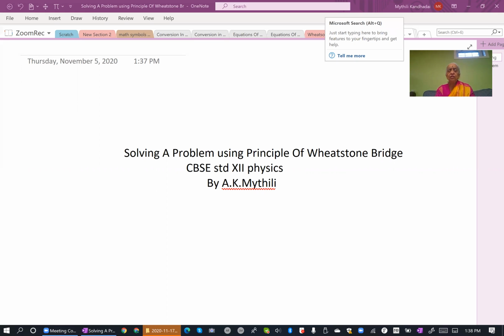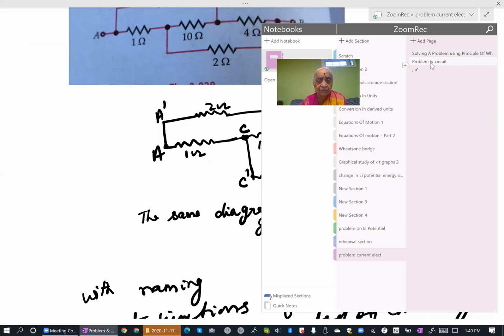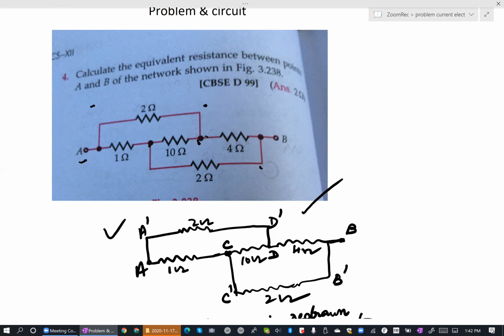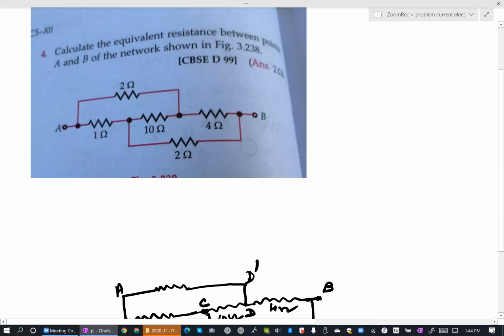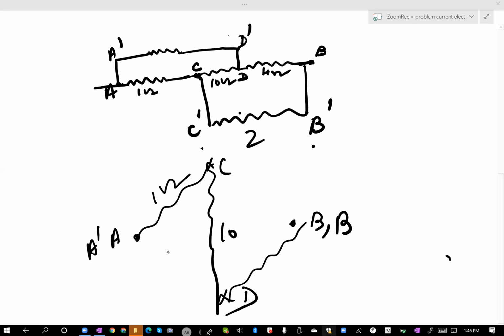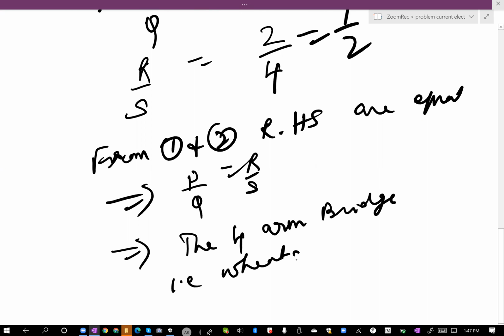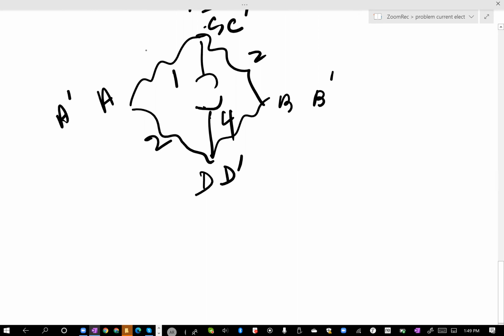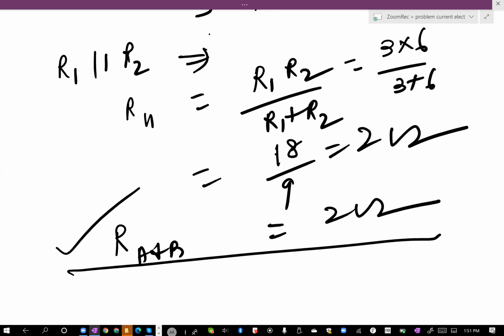Problem On Current Electricity Wheatstone network & Principle C.B.S.E std XII Physics A. K. Mythili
Here we recast the given circuit  into a circuit similar to Wheatstone Bridge  & see if the bridge with given resistors satisfies the equation for a balanced Bridge. Then  we make that resistance in place of galvanometer as redundant & find the effective resistance  between pair of points mentioned in the problem